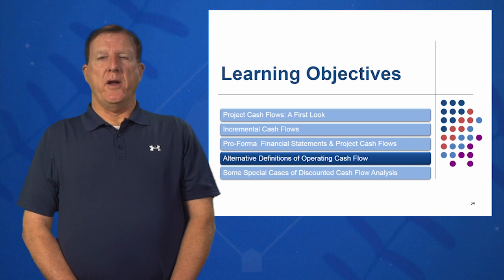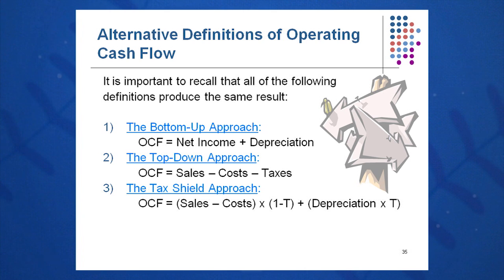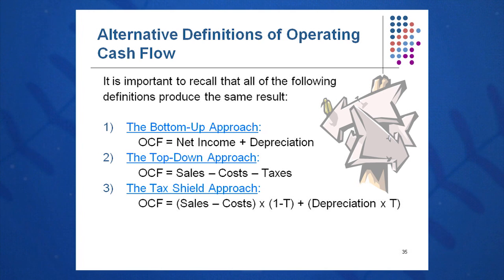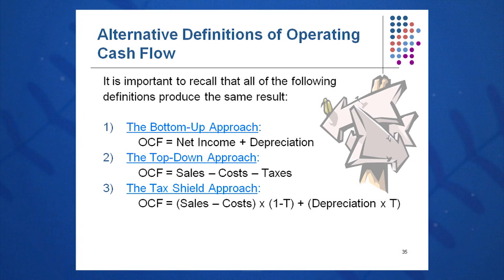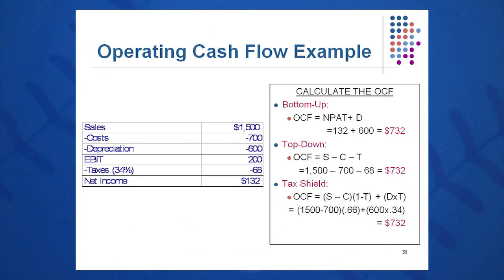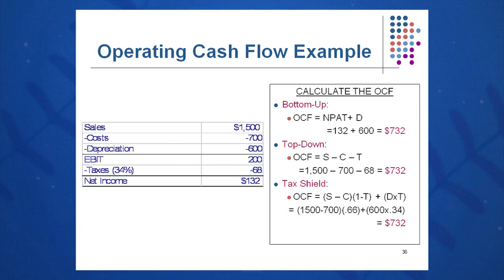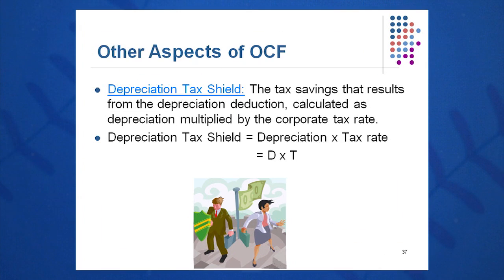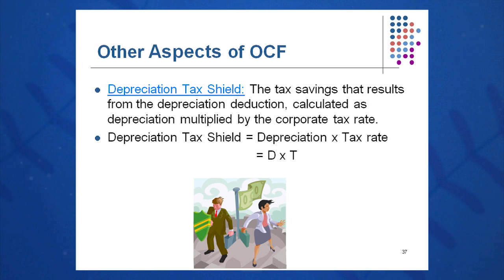Session 10: Objective 4 - Alternative Definitions of Operating Cash Flow (2016)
Chapter 10: Making Capital Investment Decisions

Objective 4 - Key Concepts:
OCF
Bottom Up Approach
Top Down Approach
Tax Shield Approach
Depreciation Tax Shield